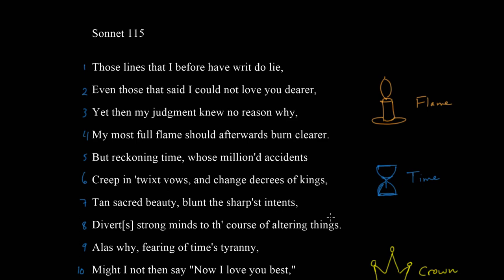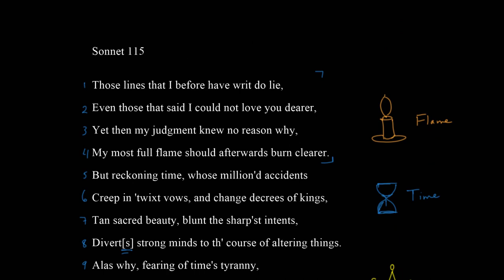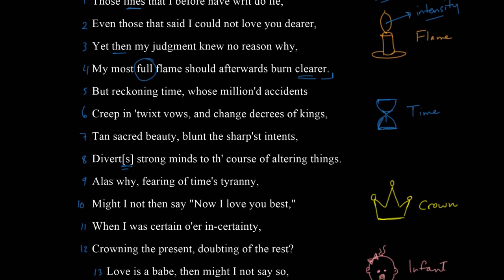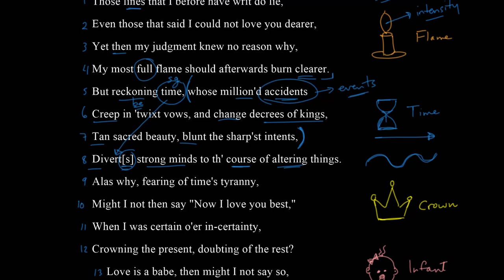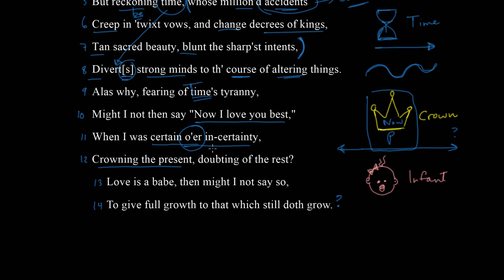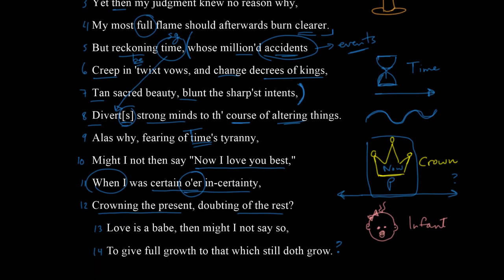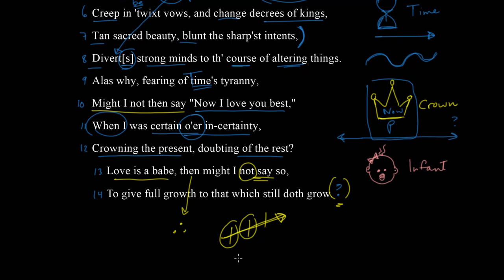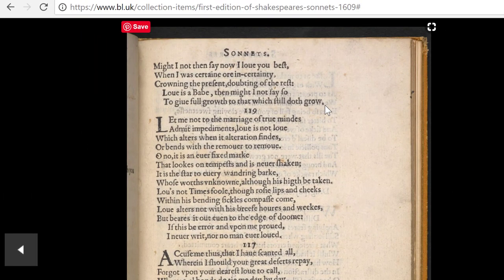Introduction to Sonnet 115 by William Shakespeare